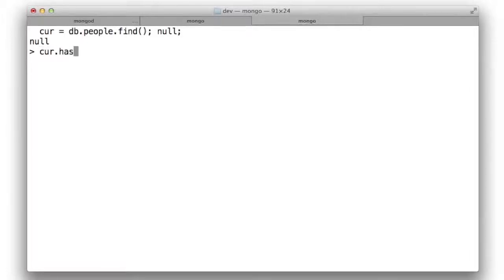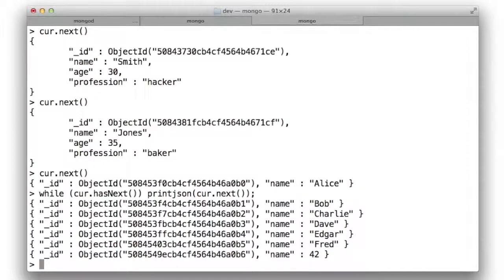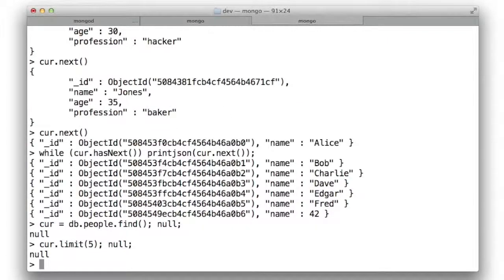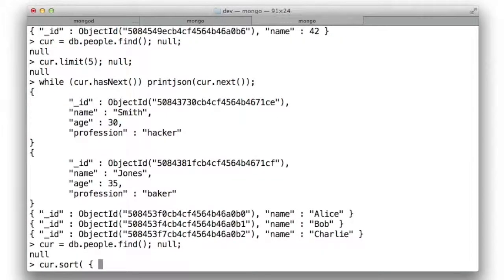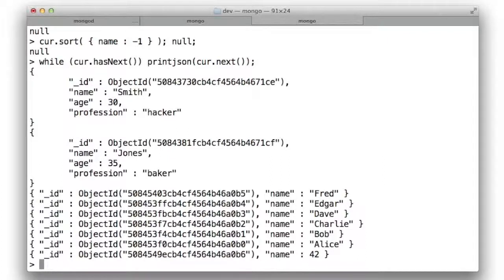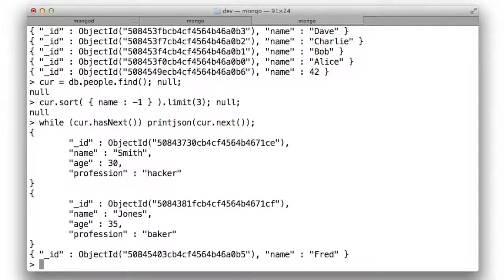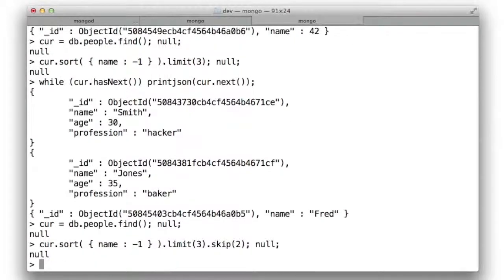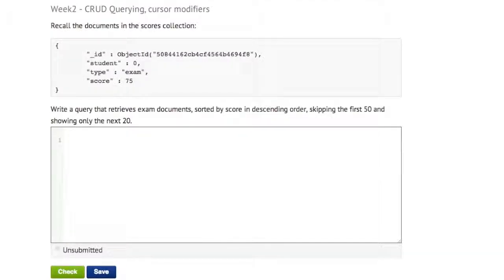16 Querying, Cursors